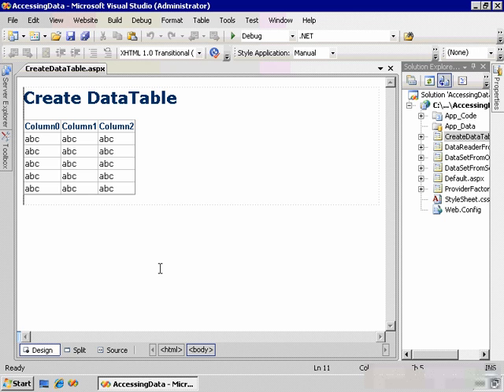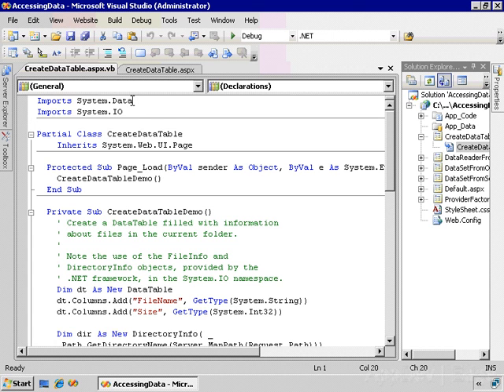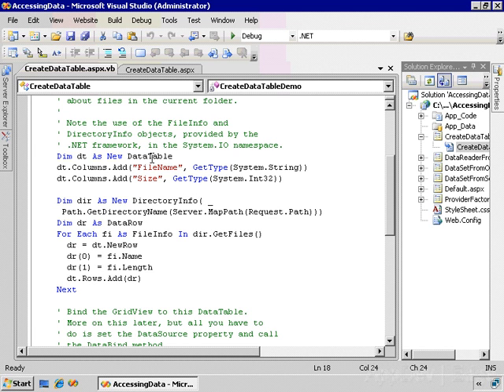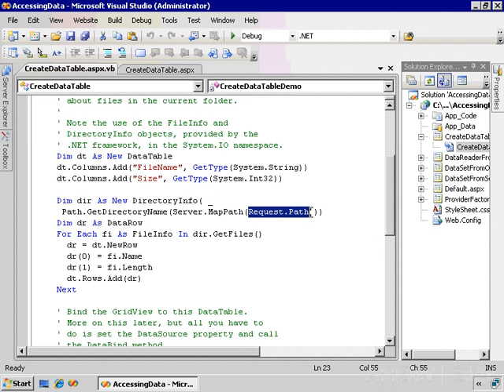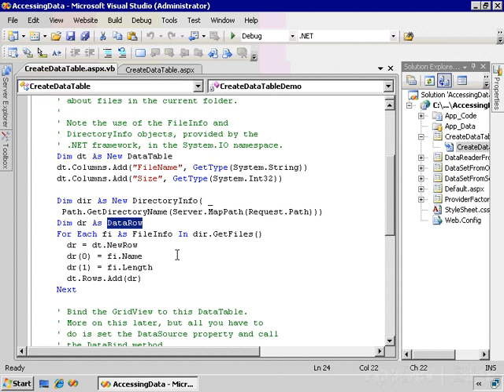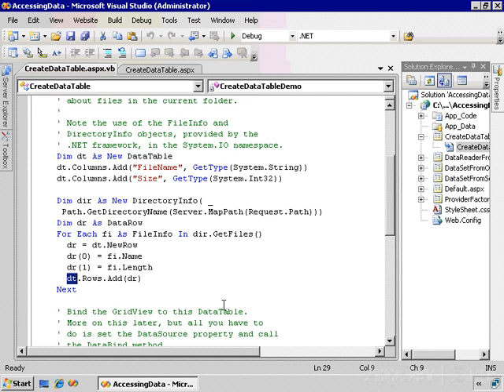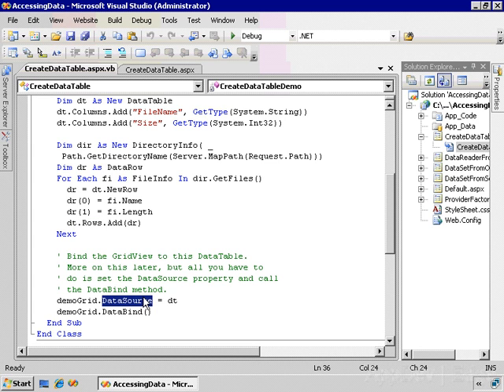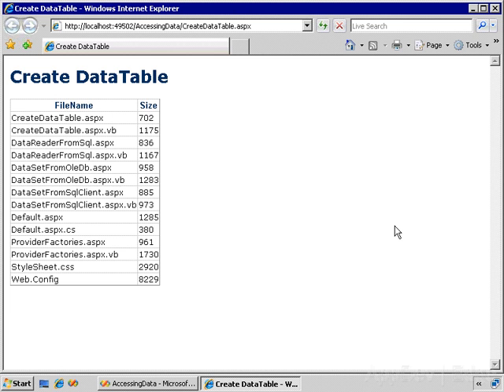ASP.NET 2008 Using Visual Basic: Fill Data Table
A part of the LearnNowPlus ASP.NET 2008 using Visual Basic course. The subject is, Fill Data Table.